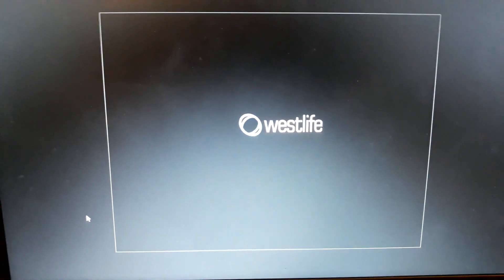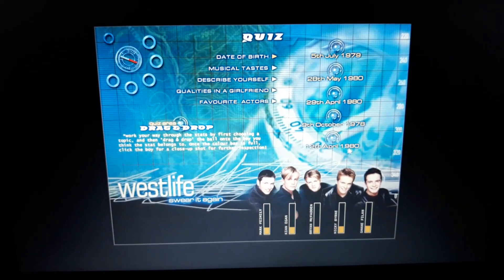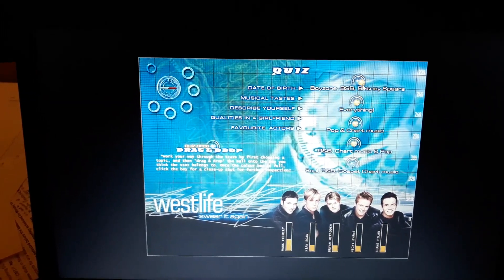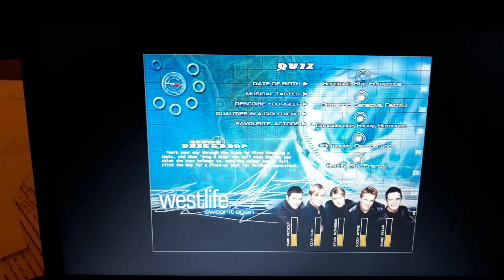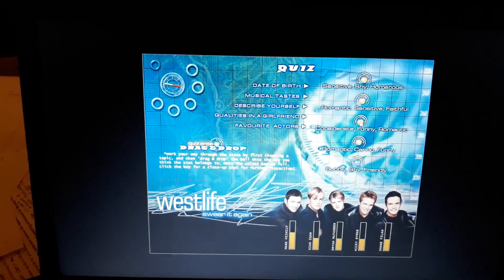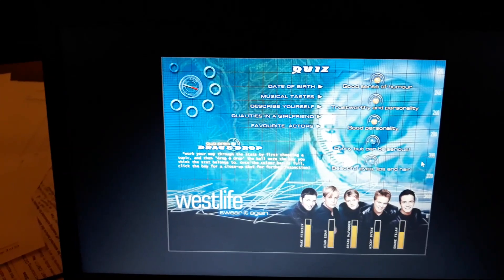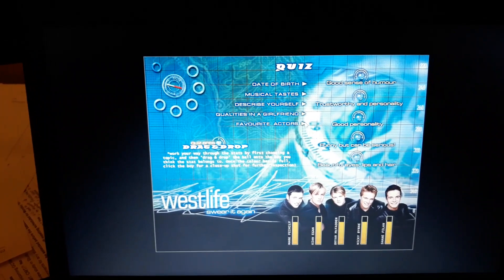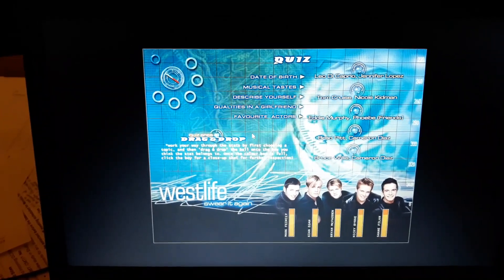Can I ace a Westlife Quiz from 1999?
A bit of fun for the 20th anniversary of Swear It Again. I attempt the quiz from the CD-ROM on the single. Am I as knowledgeable about Westlife as I like to think...you'll have to watch to find out!